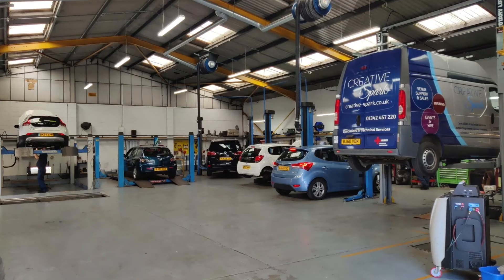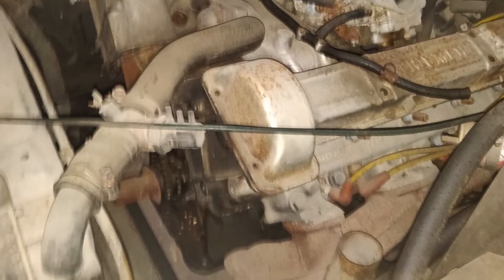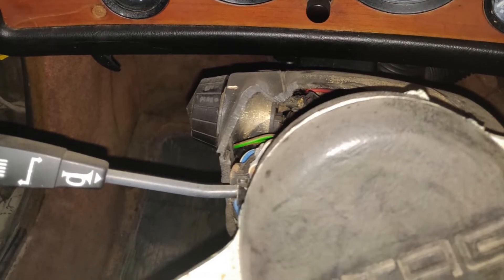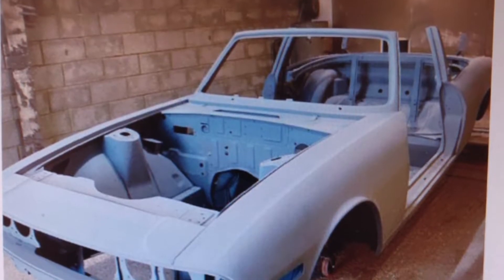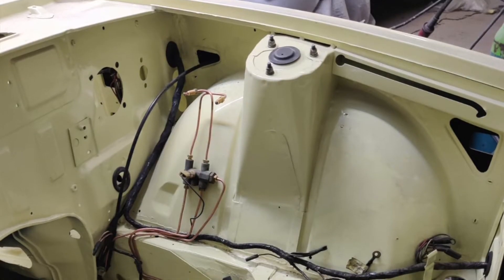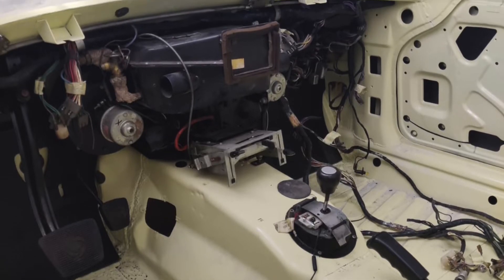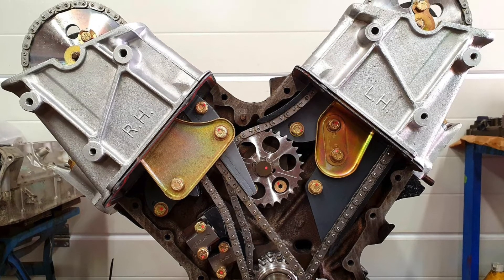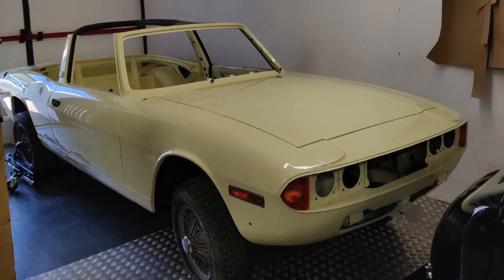Kevin's Project Stag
TR Tony had a few photos sent in this week by Kevin, who has been working hard on his U.S. imported Triumph Stag and made some great progress.

Watch as the story unfolds... 'Arry The Staag!!

If you'd like a complimentary car sticker, or sign up for our weekly Saturday Sockets email, then check out these links!